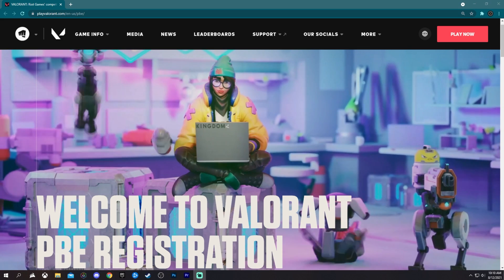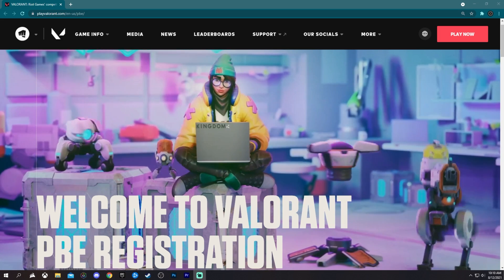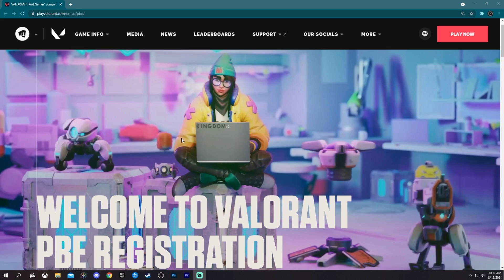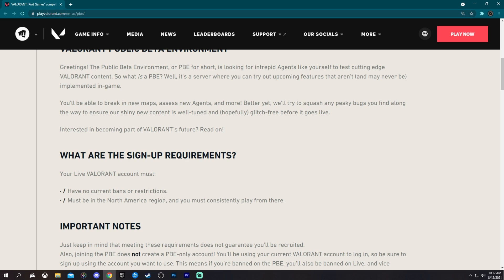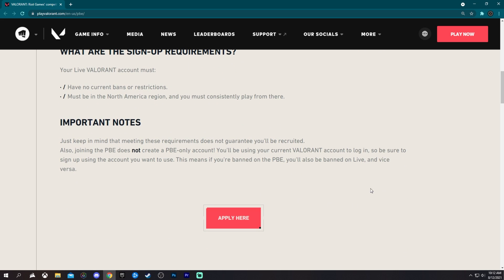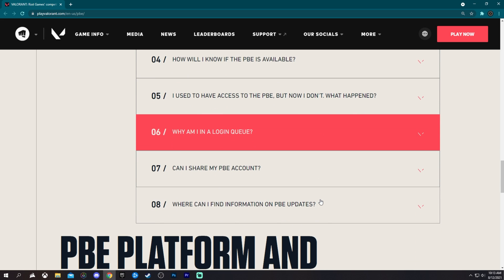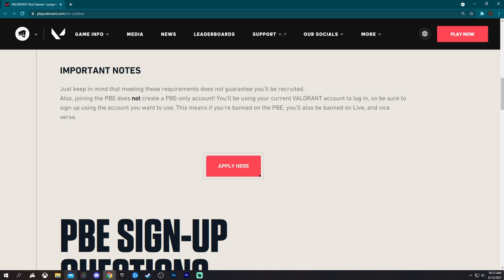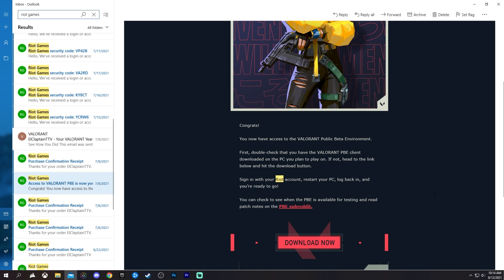How to get Valorant PBE | How to get accepted | DO THIS NOW!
This is how to get Valorant PBE. I am also sharing tips on how to get accepted in the Valorant PBE. Once you have access to the Valorant PBE you will get FREE Valorant skins and radianite.

My Streaming and Content Creation Setup:
My Microphone
My Camera
My GPU
My CPU
My RAM
My Keyboard
My Lighting
My Gaming Mouse
My Monitors
My CPU Watercooler
My Mouse Pad
$10 Valorant Gift Card
$25 Valorant Gift Card
$50 Valorant Gift Card
$100 Valorant Gift Card

HOW TO PLAY NEW VALORANT AGENTS & MAPS EARLY with PBE PUBLIC BETA ENVIRONMENT SERVER!